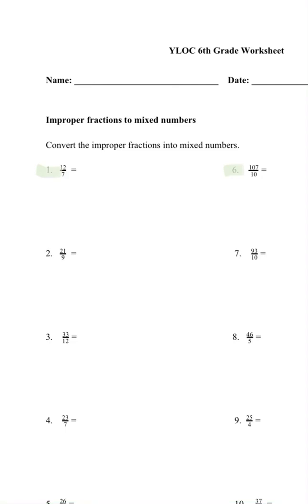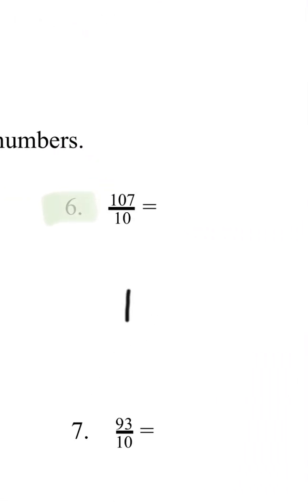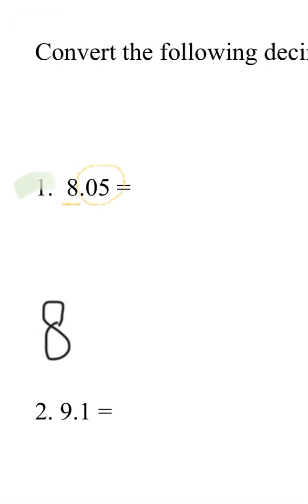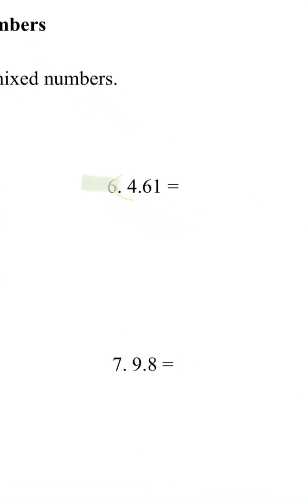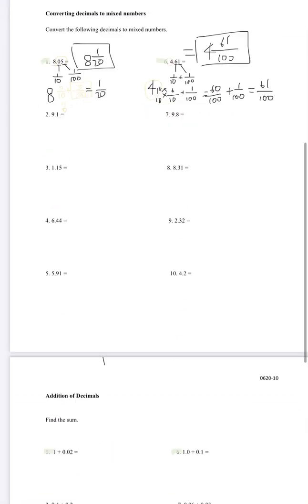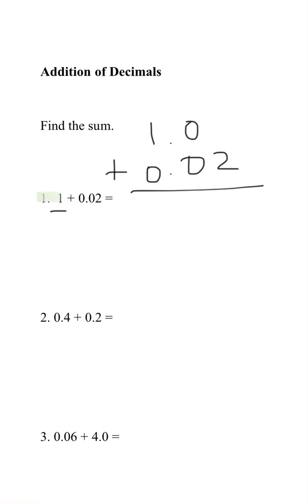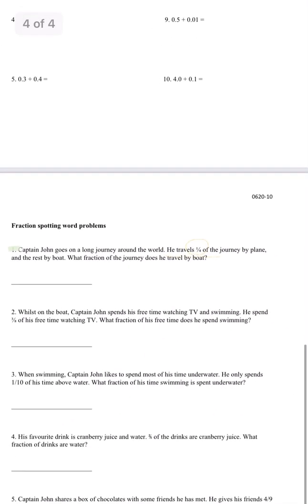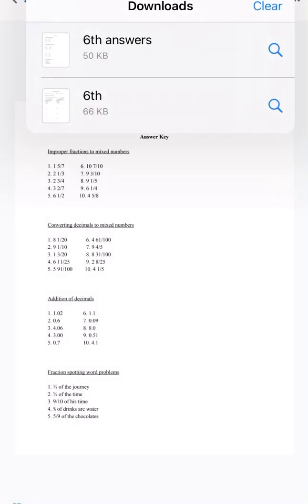6th Grade Math | Lesson 10 #3